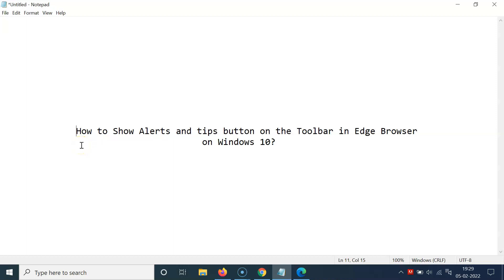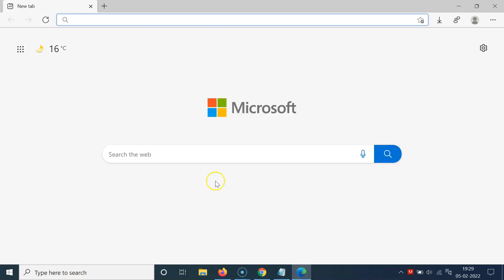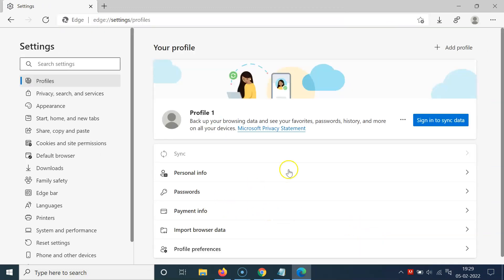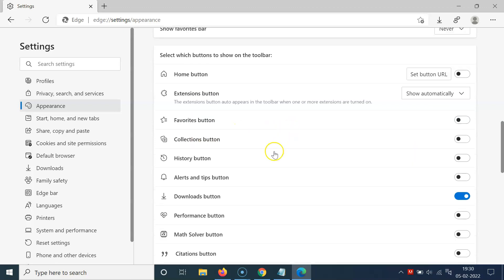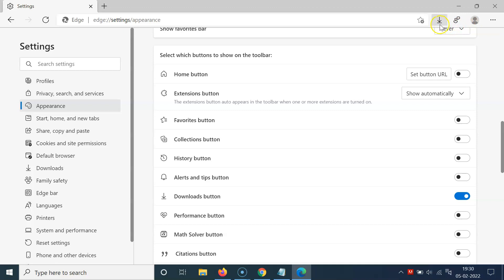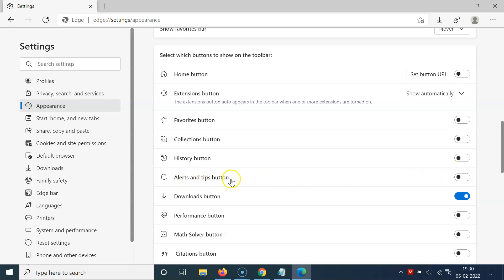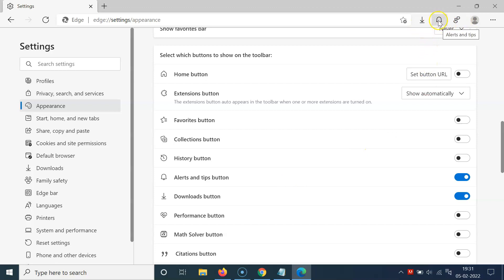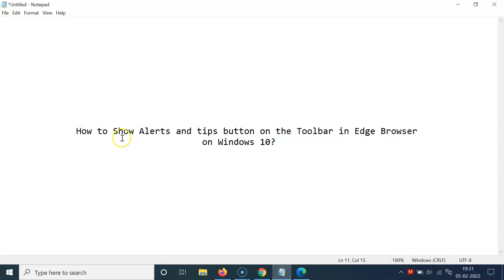How to Show Alerts and tips button on the Toolbar in Edge Browser on Windows 10?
In this Video, I will show you "How to Show Alerts and tips button on the Toolbar in Edge Browser on Windows 10."